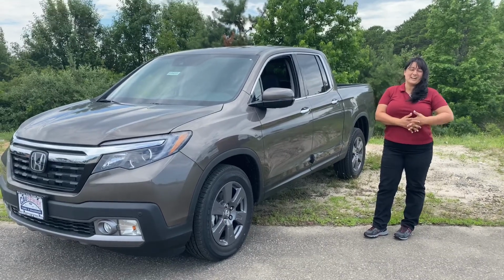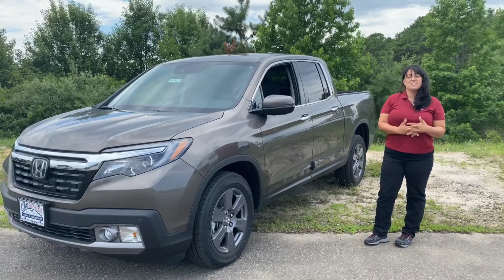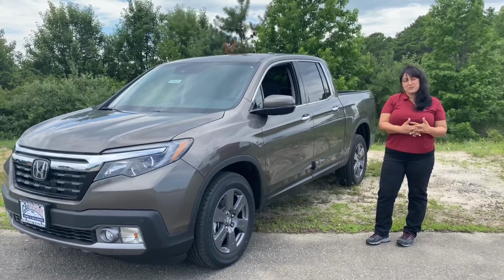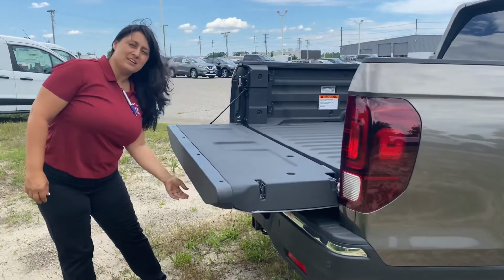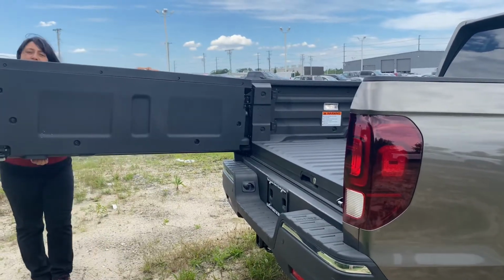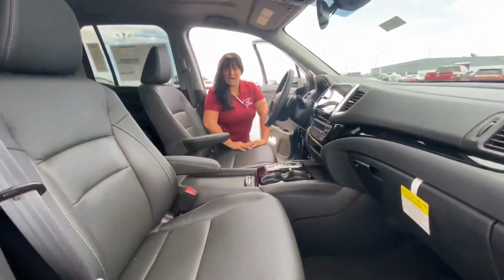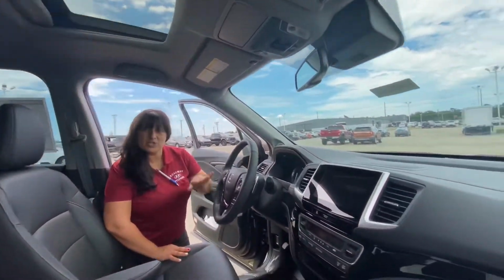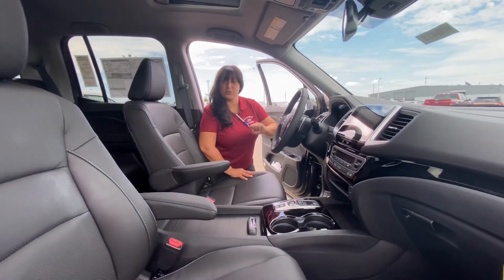2020 Honda Ridgeline RTL-E AWD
Danielle Natale showing off our beautiful Honda Ridgeline RTL-E  AWD!

Interested in this CR-V? Contact Danielle today!